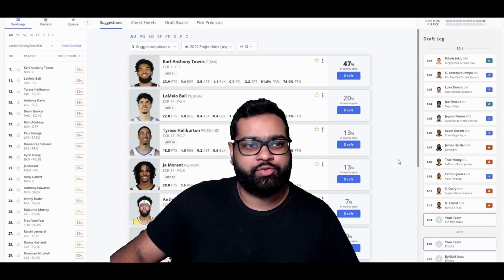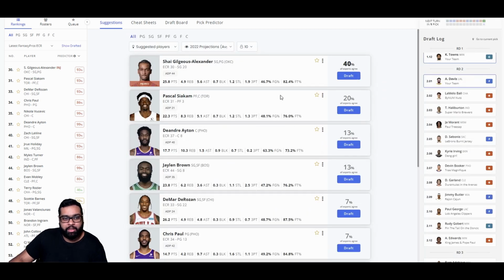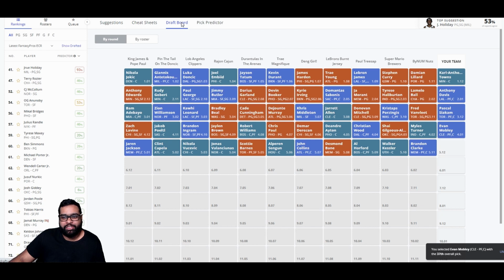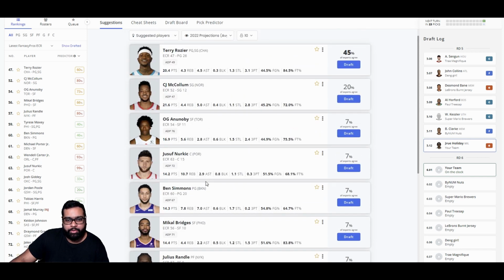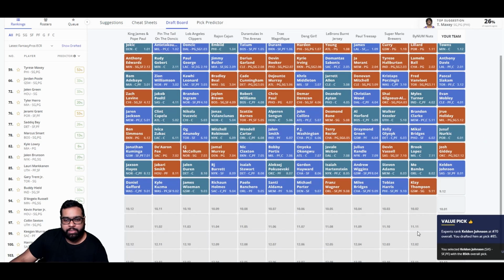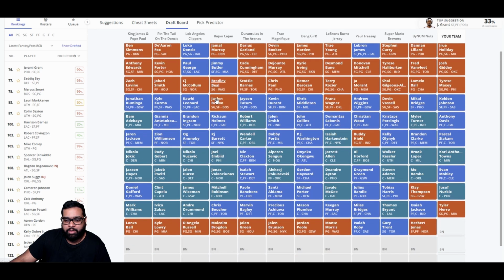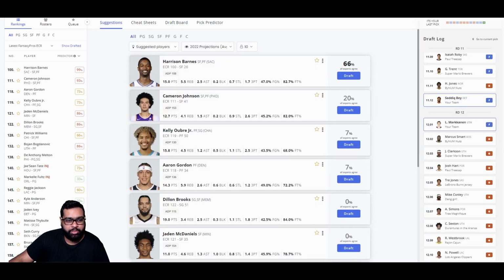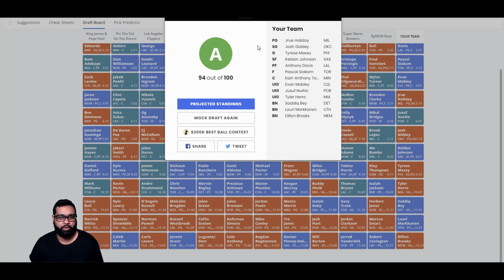Fantasy Basketball Mock Draft : 12th Pick, 12 Team Categories League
It's that time of year again! Time to start preparing for your fantasy basketball draft. In this video, I take you through a mock draft for a 12-team categories league, with the 12th pick.

I'll walk you through my thought process as I make each pick, and give you some tips on how to approach your own mock drafts.

Track Name: "The Process"Music By: LAKEY INSPIRED @ for commercial use: Creative Commons Attribution 3.0 Unported "Share Alike" (CC BY-SA 3.0) License.Full License promoted by NCM Copyright Disclaimer Under Section 107 of the Copyright Act 1976, allowance is made for "fair use" for purposes such as criticism, comment, news reporting, teaching, scholarship, and research.